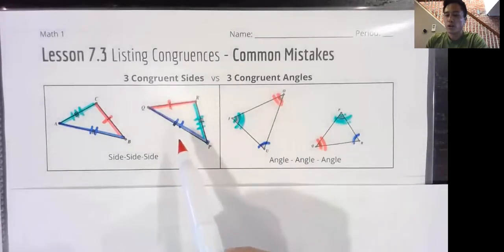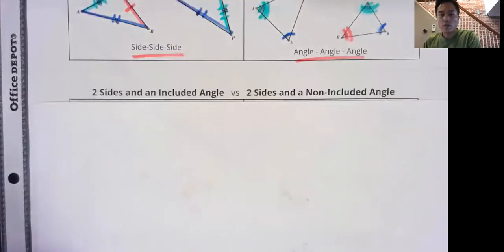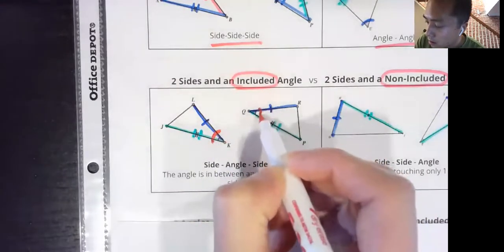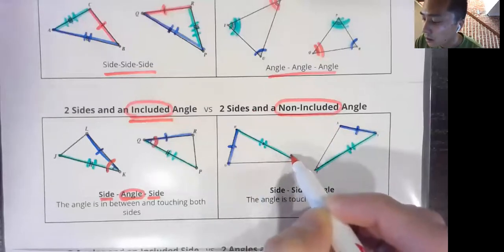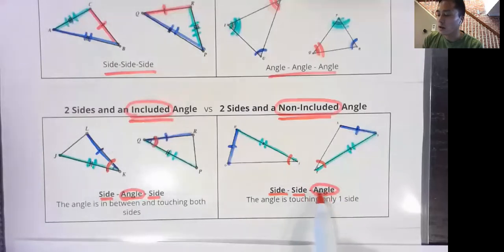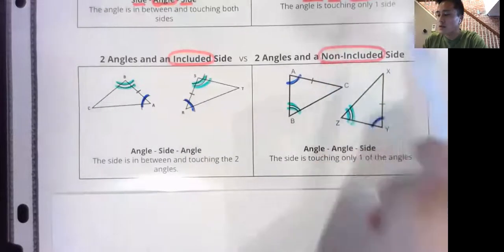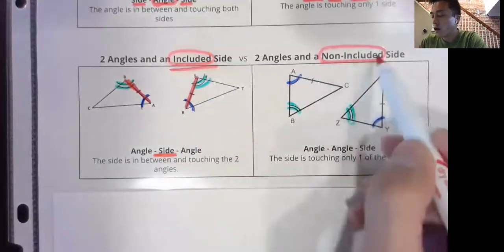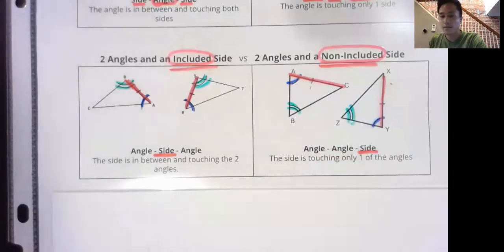Math 1 - Lesson 7.3 Common Mistakes - Triangle Congruence Criteria